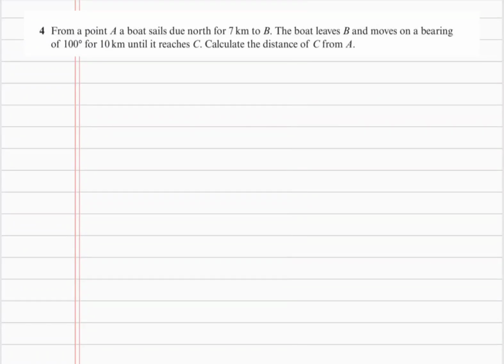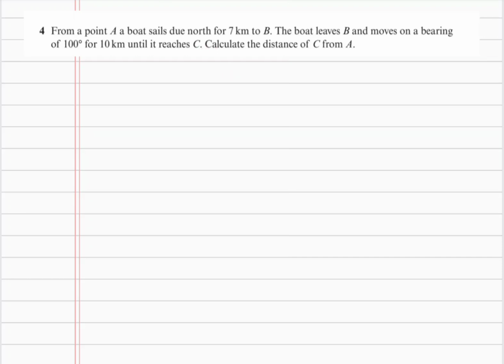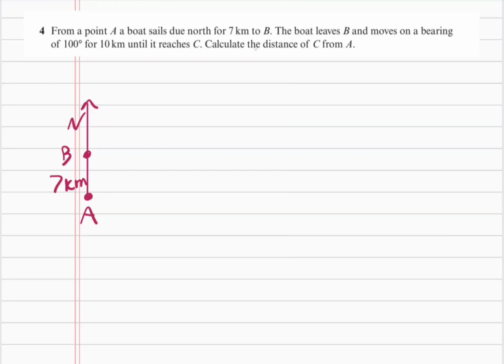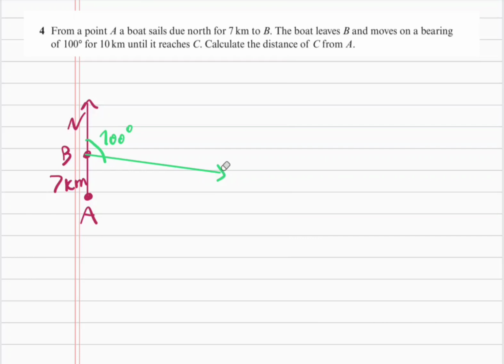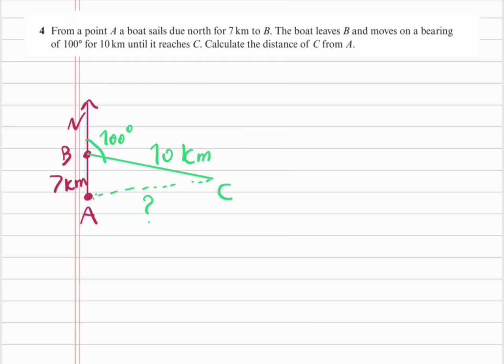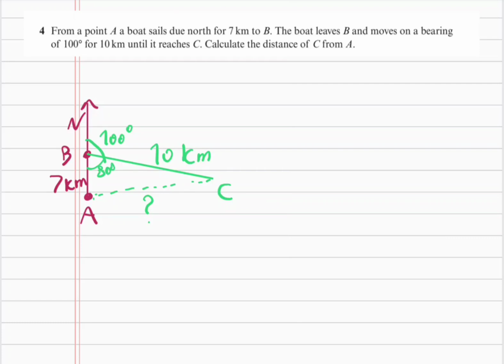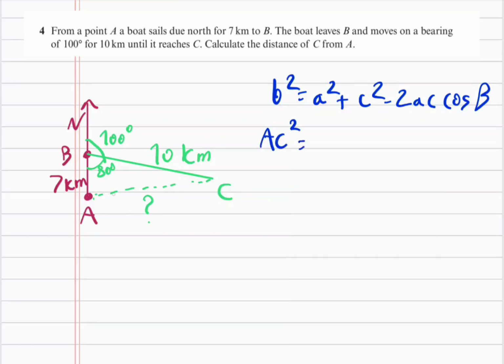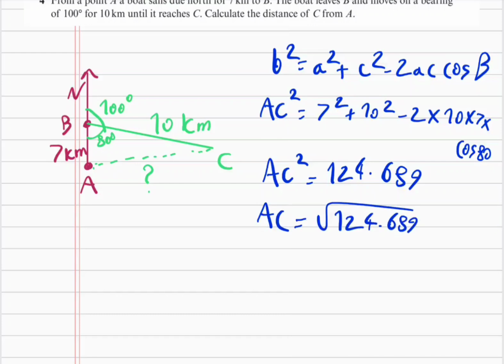Cosine Rule and Bearings- EX 9A Question 4- A-Level Maths Pure 1